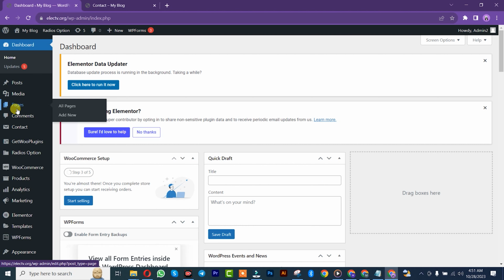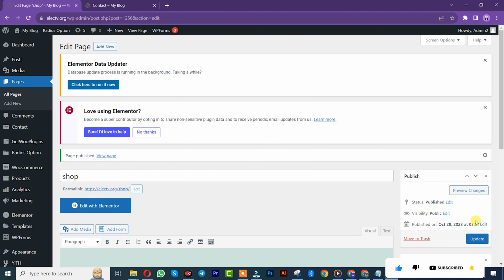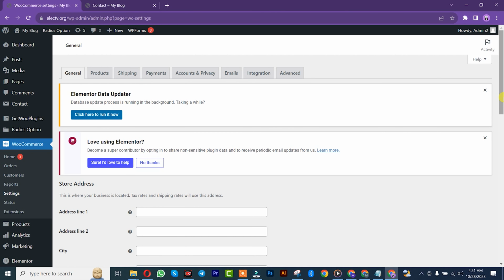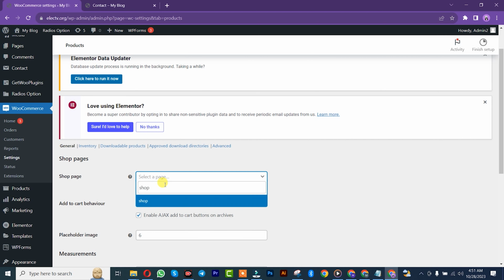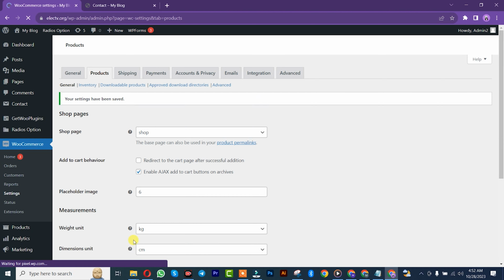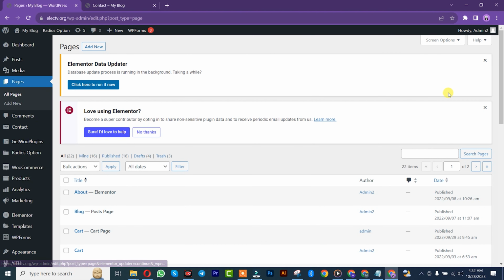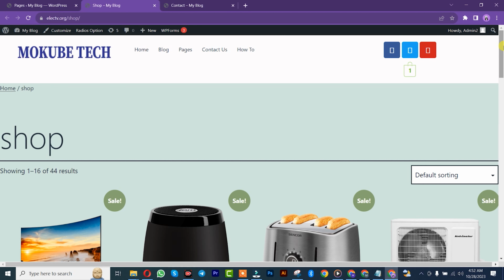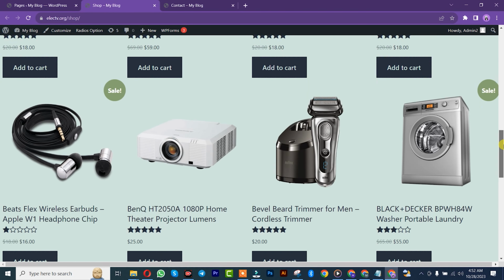How to Create shop page in Woocommerce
In this video, I'm going to show you how to create a shop page in Woocommerce. This is a very simple and easy process, and it will help you get started with setting up your own online shop!

If you're new to WordPress or Woocommerce, this video is a great way to get started. By the end of this video, you'll be able to create a shop page in Woocommerce that you can use to sell your products!